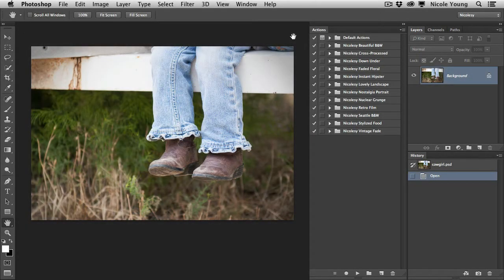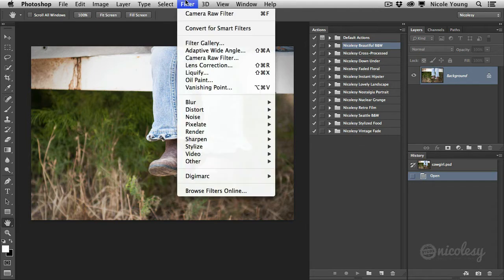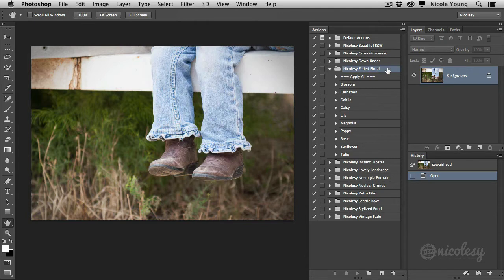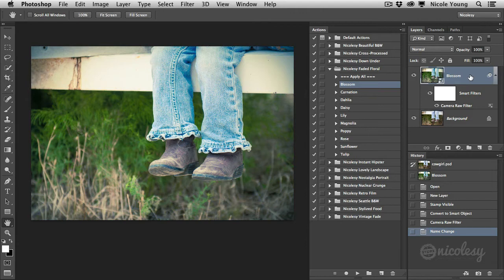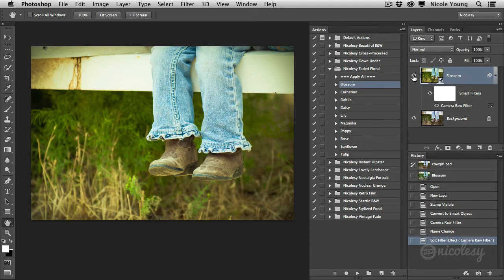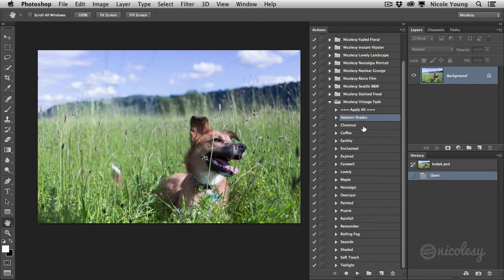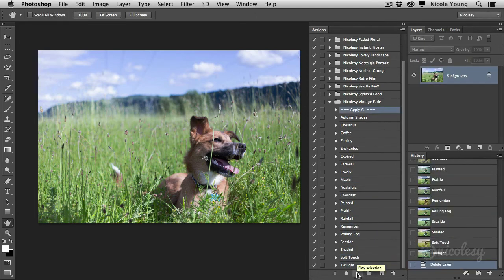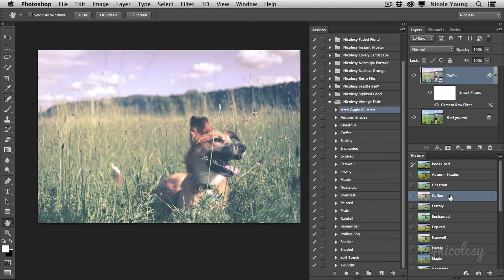Preset Actions in the Nicolesy Store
A tutorial on how to use the Photoshop CC action set included with a Lightroom/ACR preset pack purchase in the Nicolesy Store.